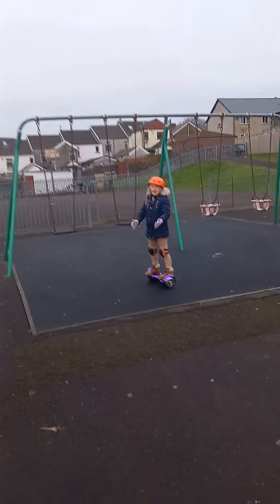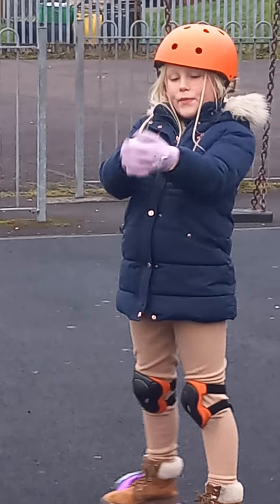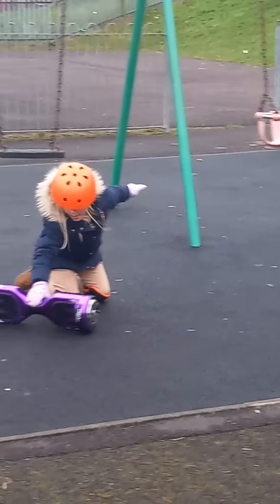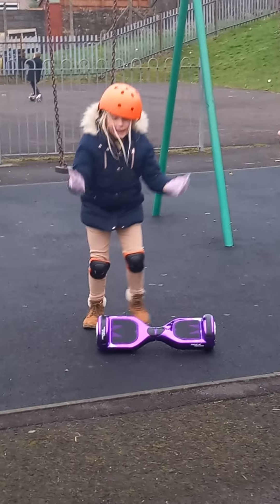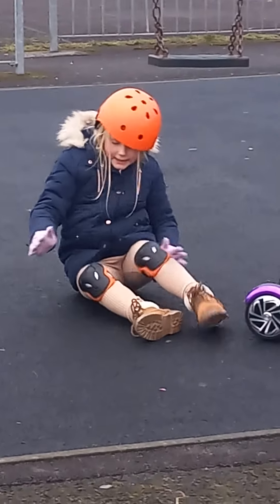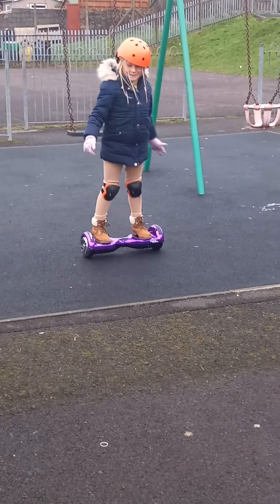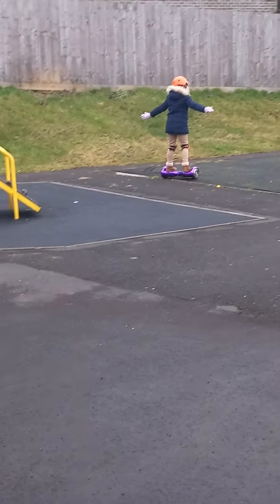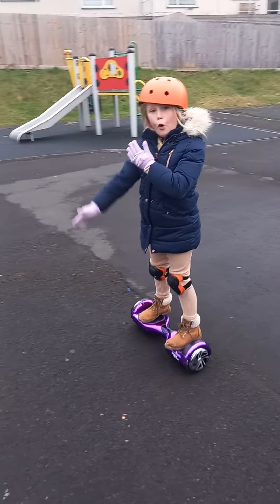30 January 2023